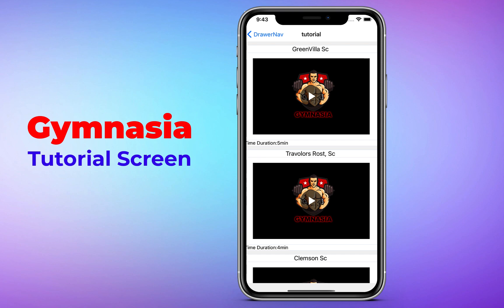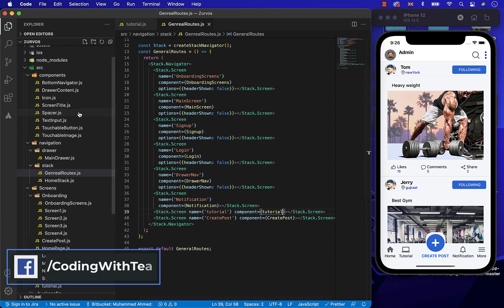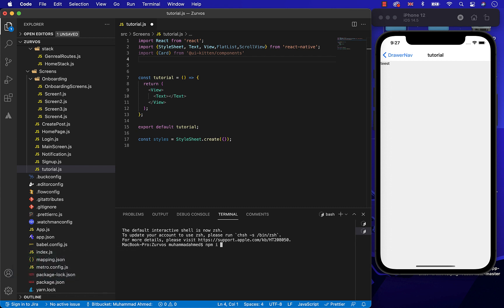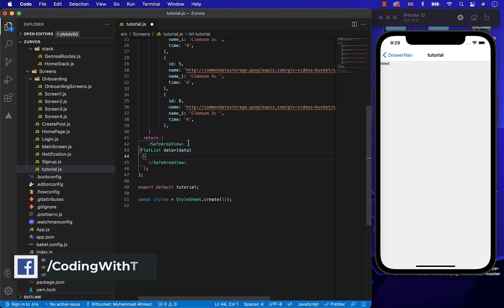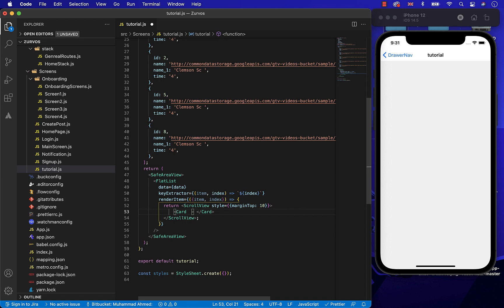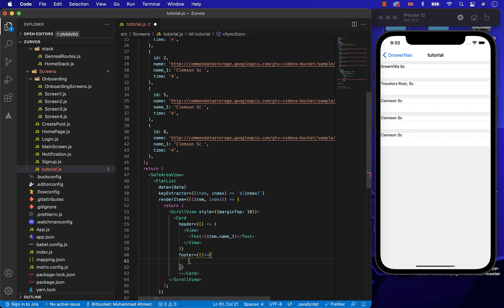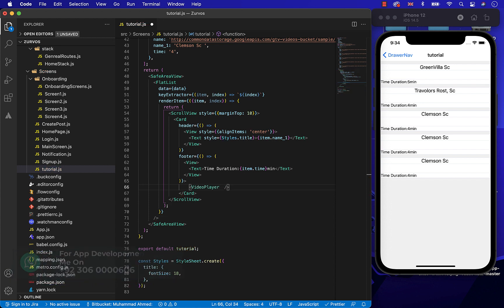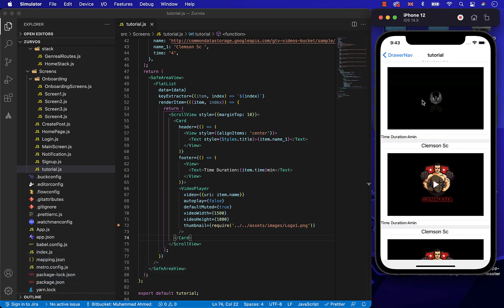Create React native video Player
⭕ Get the Source Code: Soon .

"Gymnasia" is a new Series developed in React Native, In this series you'll learn how to build Gymnasia App in React Native in which there'll be Admin, Vendors, Gym Managers and Trainers. Users will have the Paid and Free Videos.